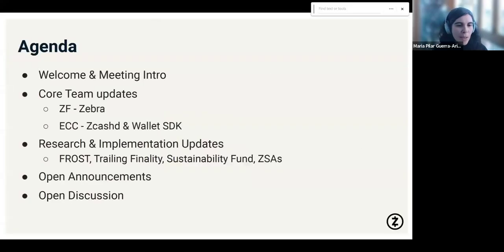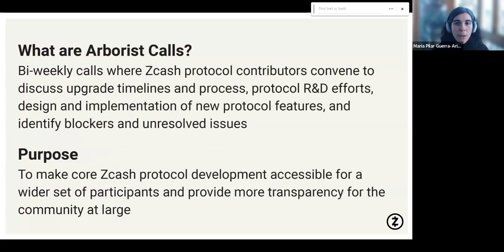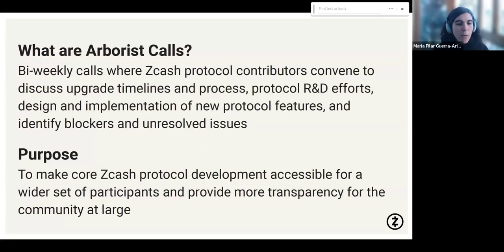Zcash Arborist Call 3/7/2024